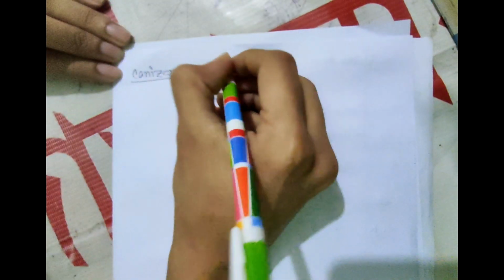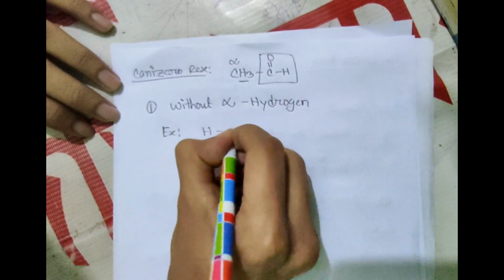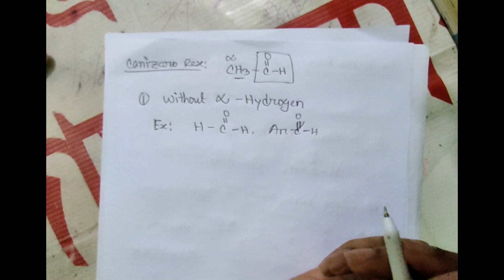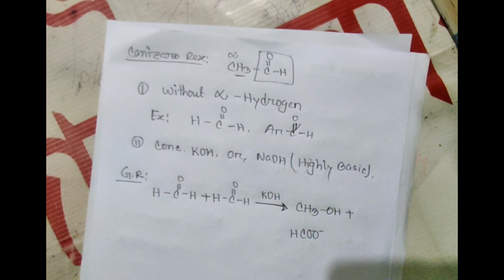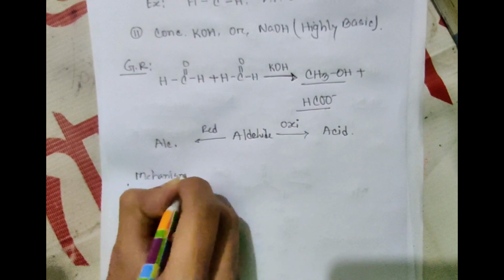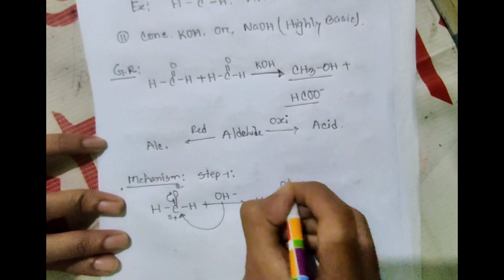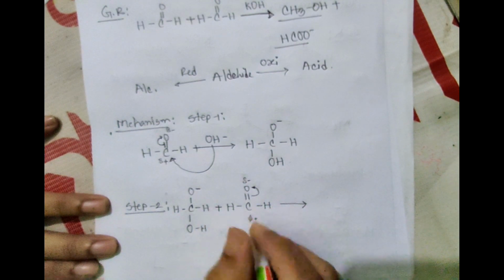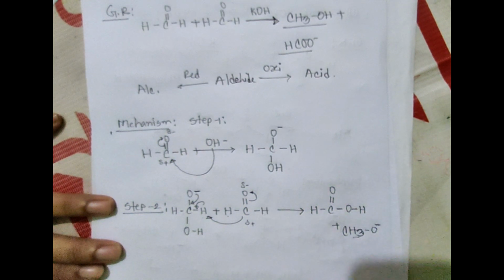Canizaro Reaction mechanism (special_Name_reaction) BSC & MSC students, BSC 3rd year. Chemistry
This is one of the important name reaction of organic chemistry and you can learn this

reaction in 12 to class. complete information is giving in this video. about cannizzaro

reaction.happy learning!!

Cannizzaro reaction

cannizzaro name reaction

Organic name reaction

cannizzaro condensation

cannizzaro mechanism

cannizzaro 12 to class reaction

cannizzaro reaction from organic chemistry

cannizzaro reaction CBSE

cannizzaro reaction 12 to board

In this video, you will watch the Amazing Session about"  Cannizzaro Reaction || With easy trick & Mechanism || JEE NEET AIIMS || By A. Arora". This session will be helpful for those students who preparing for neet aspirants.